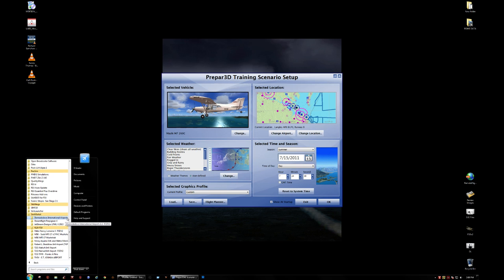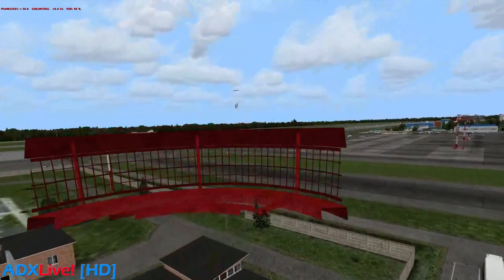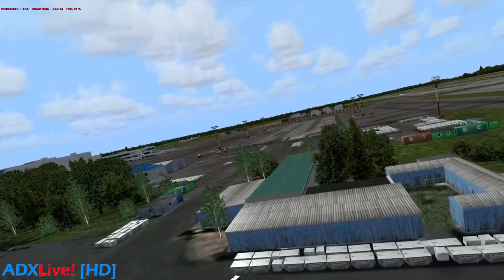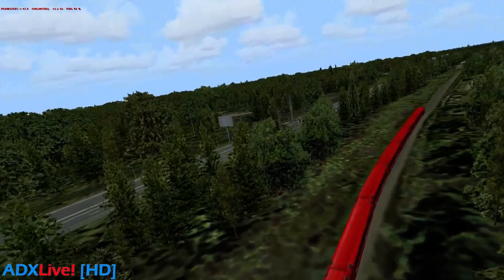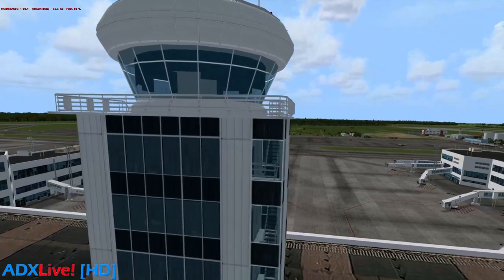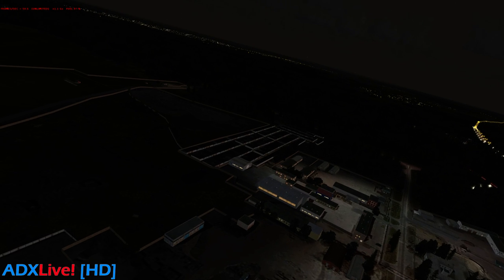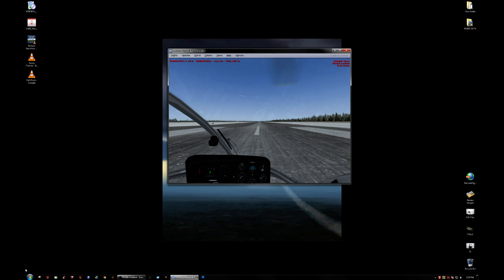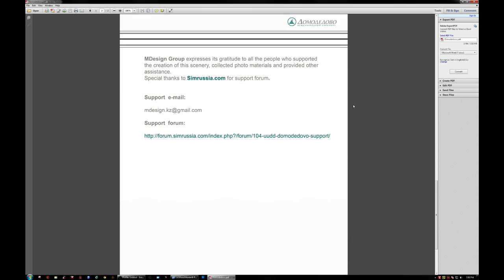ADX LiveLook: MDesign Moscow Domodedovo!